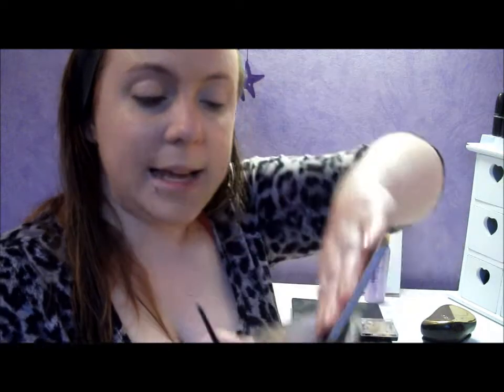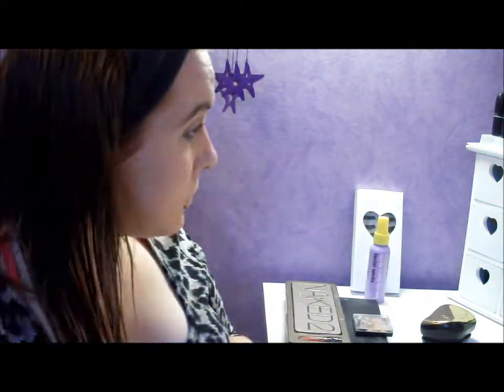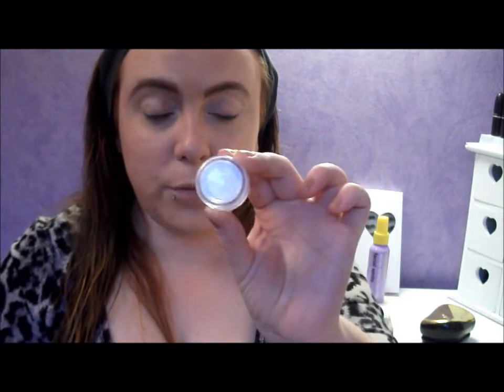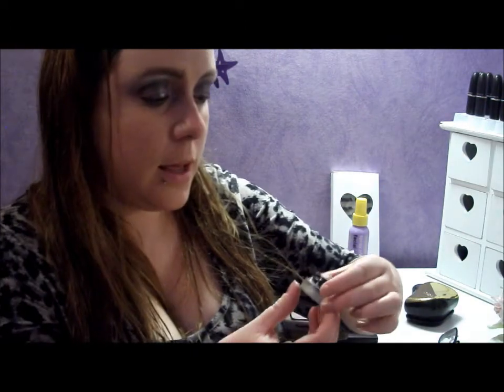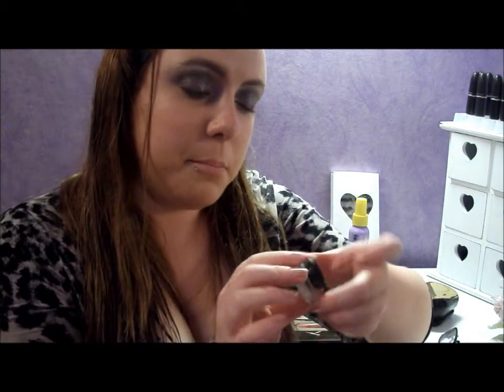Clubbing Makeup Tutorial ♥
Products used in this tutorial:

♥ Laura Mercier Oil Free Primer
♥ Clinique Even Better Foundation
♥ The Body Shop Concealer
♥ Collection Pressed Powder (003 Translucent)
♥ Naked 2 Palette-Col. YDK & Black
♥ Eye Primer
♥ Mac Black Grape Pressed Pigment
♥ Maybelline Studio Finish Gel Eyeliner
♥ Rituals Mascara
♥ Ardell False Lashes 101
♥ Avon Bronzing Pearls (Light)
♥ No.7 Blusher
♥ No.17 Highlighter
♥ Benefit Lip Plump Primer
♥ Flesh Col. Lip Liner
♥ Mac Candy Yum-Yum
♥ Random Clear Lipgloss